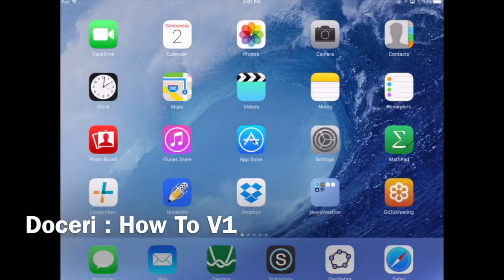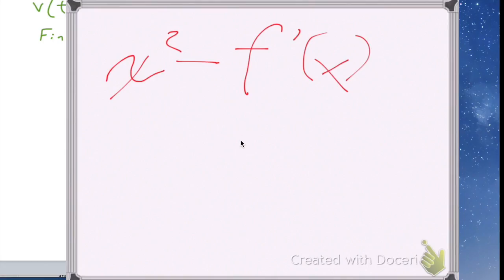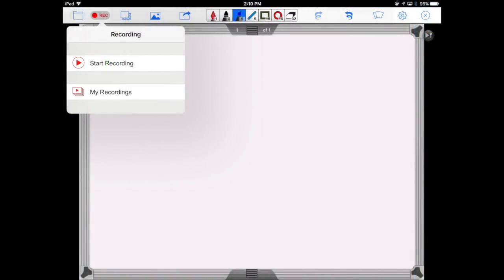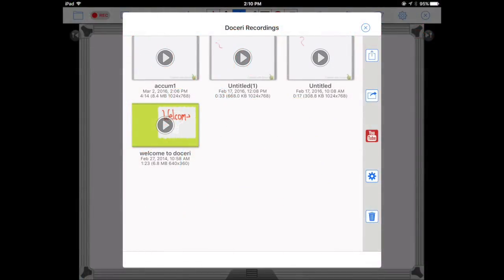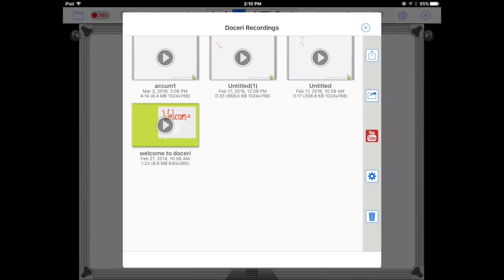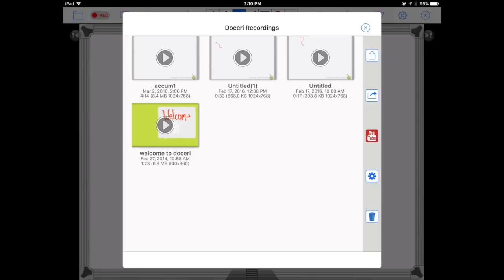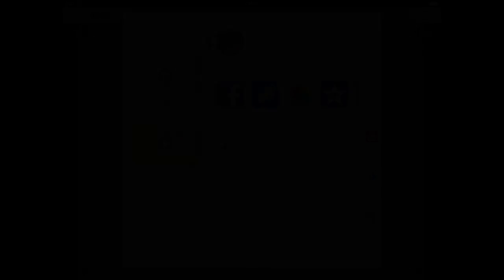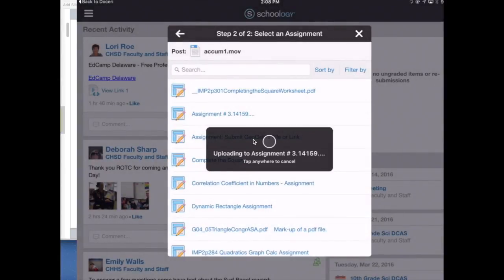Doceri : How To V1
This video is about Doceri : How To V1